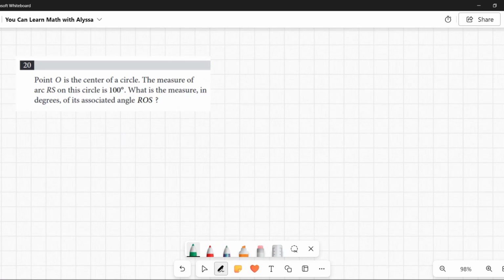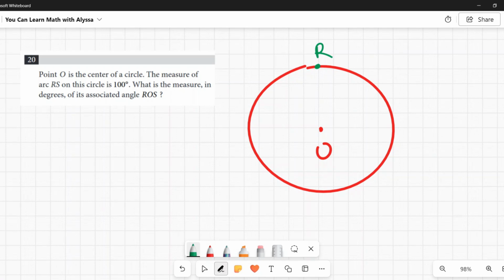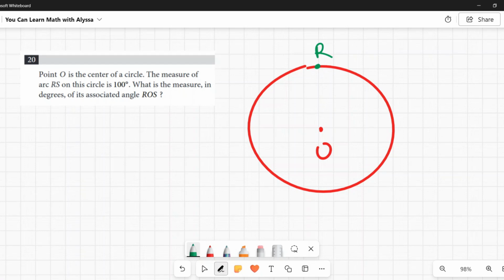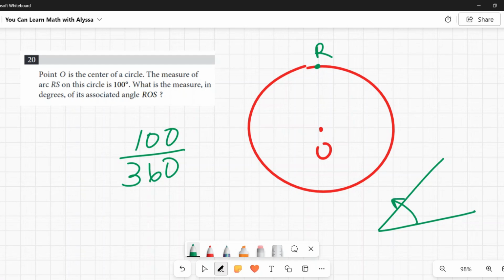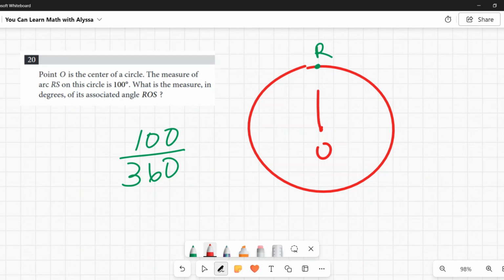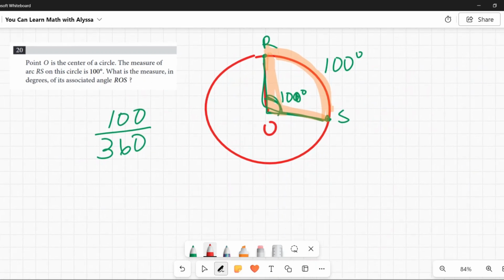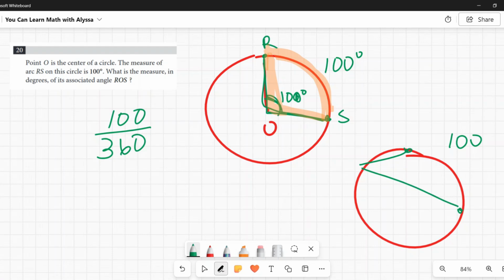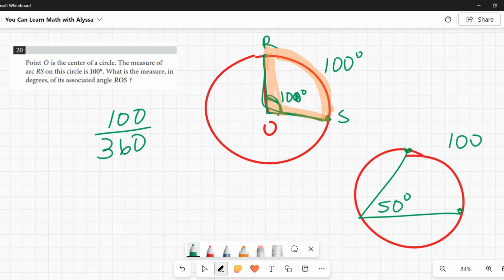Question 20 in SAT Digital Practice Test #4, MATH Section 2 Module 1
This video explains the answer to Question 20 from the SAT Digital Practice Test 4 Section 2 Module 1 Math portion. The question is Point O is the center of a circle. The measure of arc RS on this circle is 100°. What is the measure, in degrees, of its associated angle ROS ?   This problem involves circles, arcs, measures of arcs, central angles, and degrees.  Calculators ARE allowed on this section. This practice test is provided for free by the College Board.  This video will show you how to do this problem and the logic behind it.